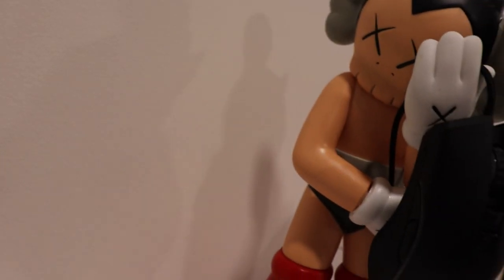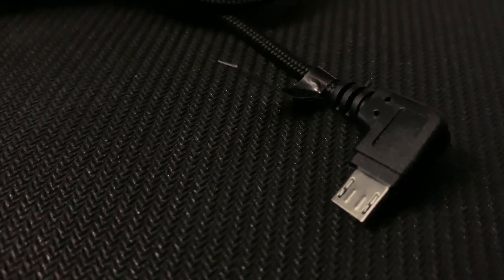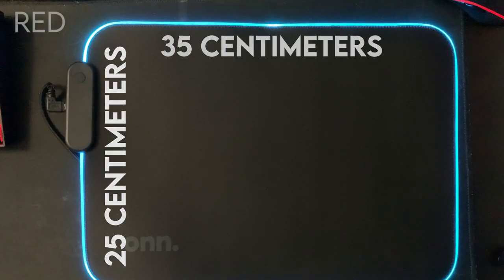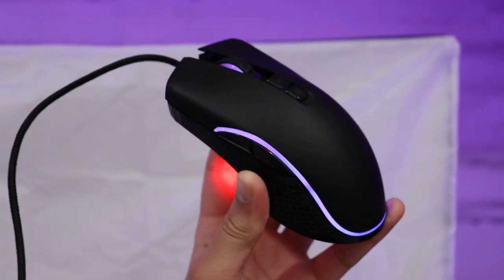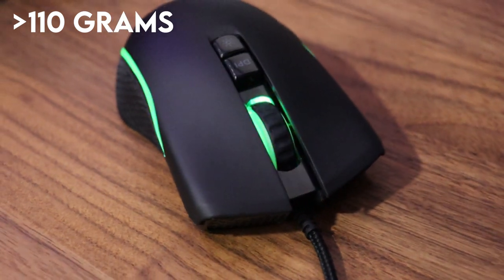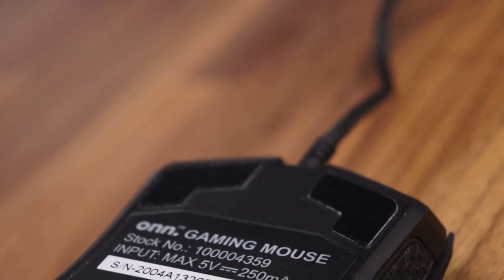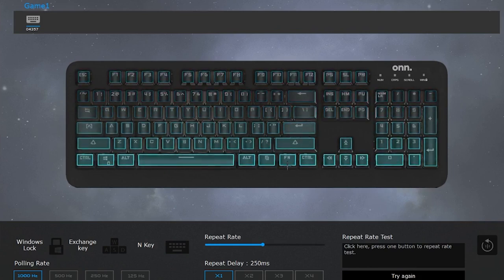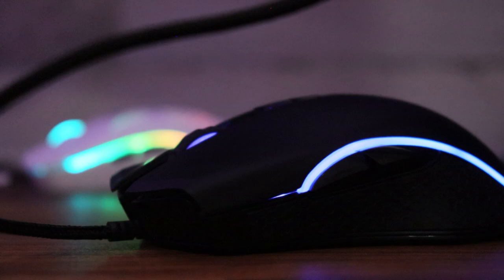Onn Gaming Mouse and Mouse Pad | Review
I hope you enjoyed the video of the $19 onn gaming mouse and the rgb mouse pad as always if you do want to help out the channel and give us the maximum support you can always subscribe and comment!